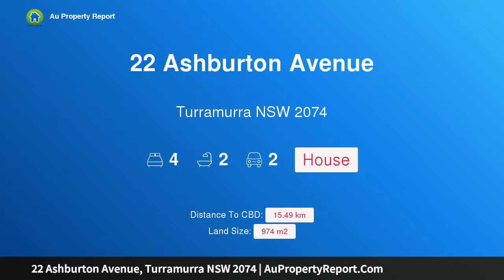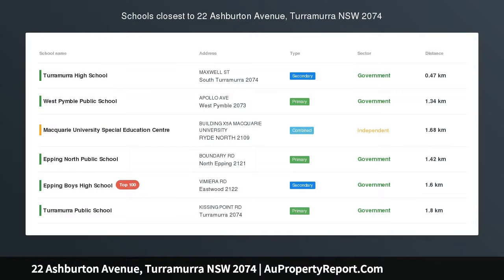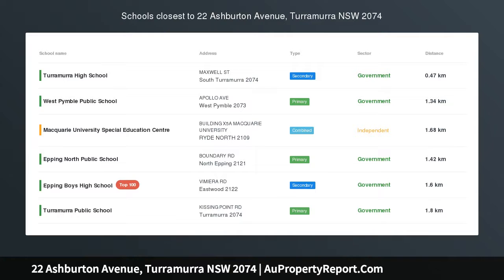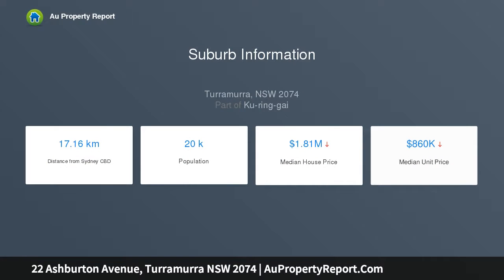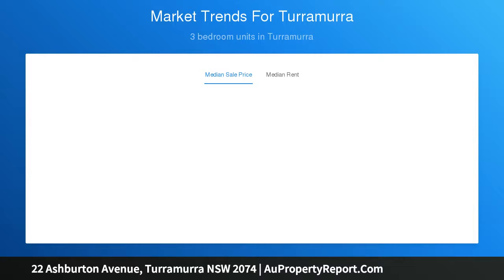22 Ashburton Avenue, Turramurra NSW 2074 | AuPropertyReport.Com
22 Ashburton Avenue, Turramurra NSW 2074
Property Type: house
Bedrooms: 4
Bathrooms: 4
Car Space: 2
Well-maintained brick and tile home blends tranquil setting with spectacular outlook